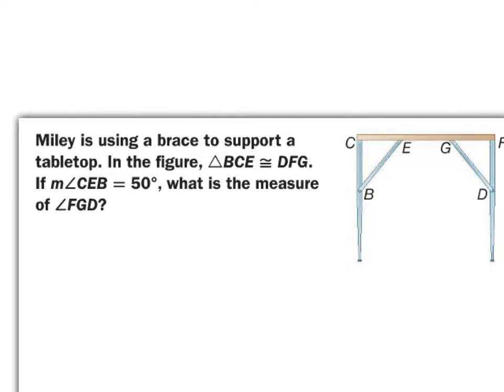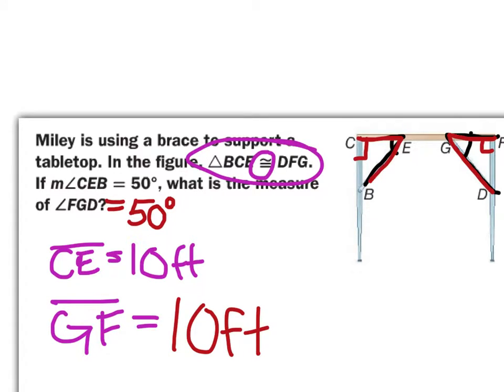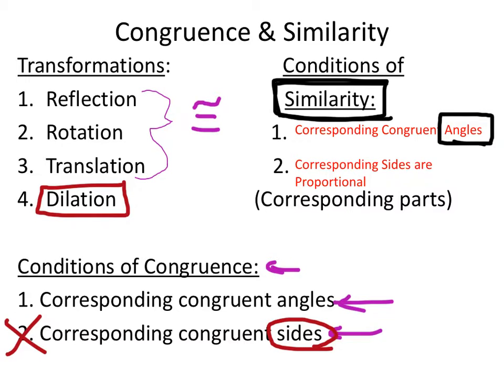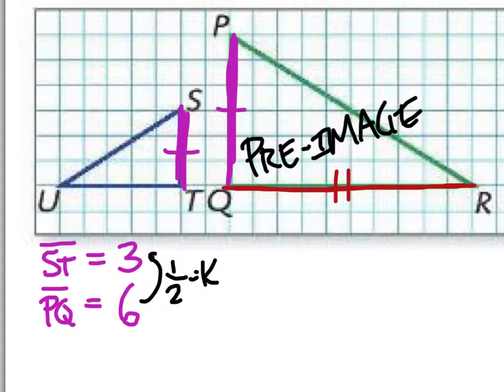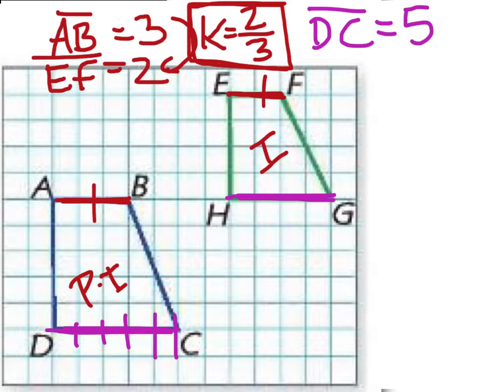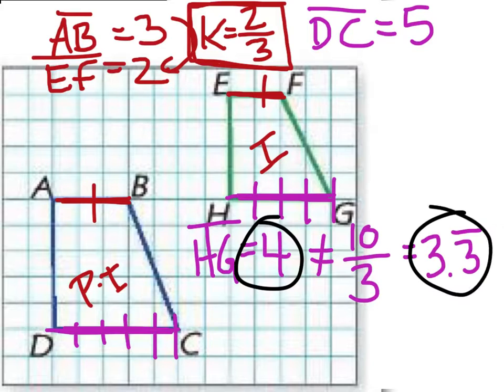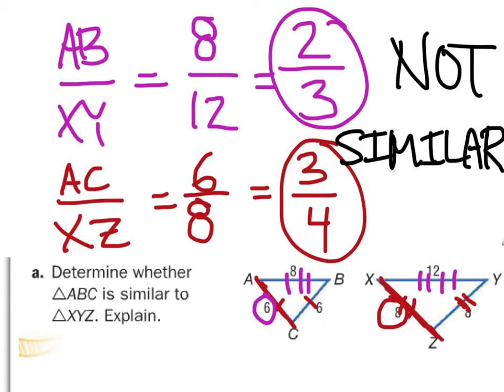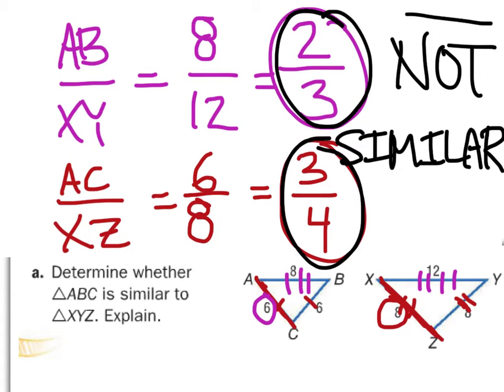A Lesson on Similarities & Congruence of Transformations and Properties of Polygons